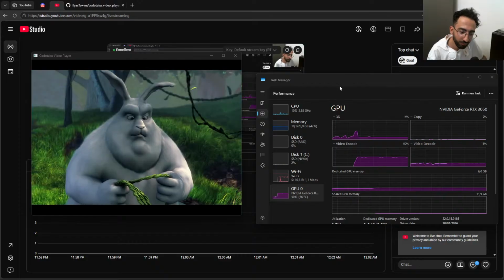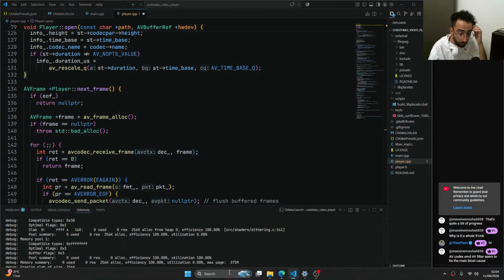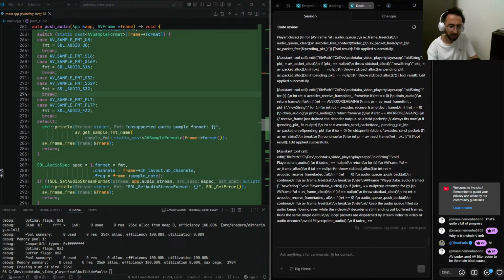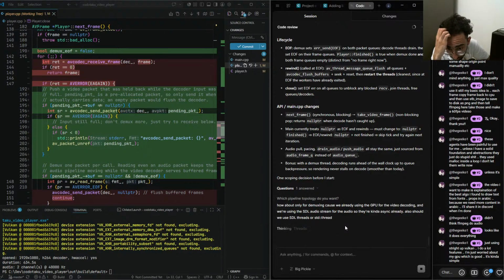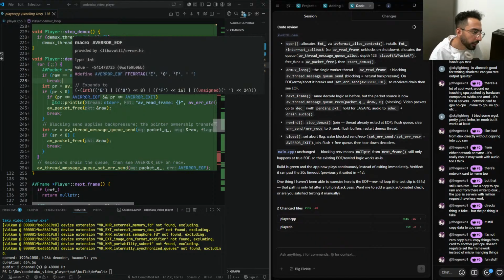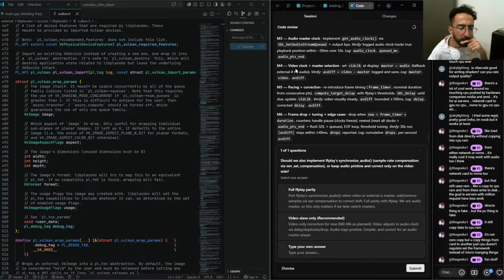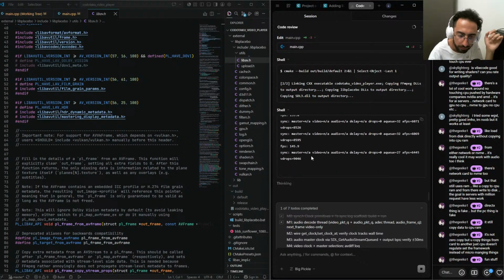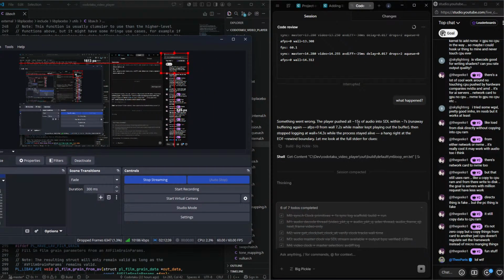Can we vibecode a video player using Vulkan & FFMPEG?